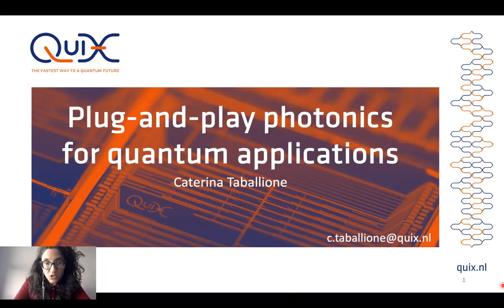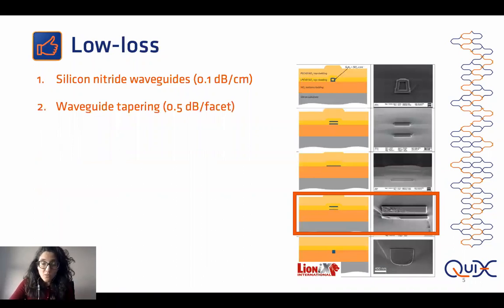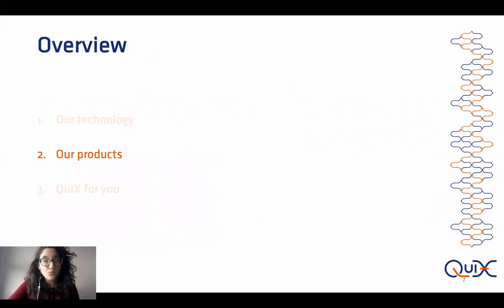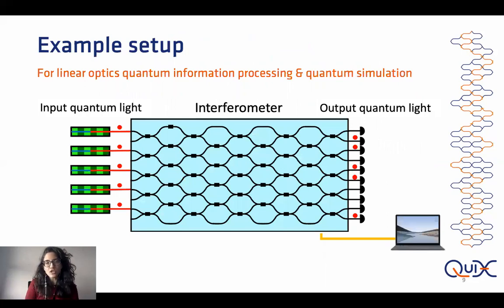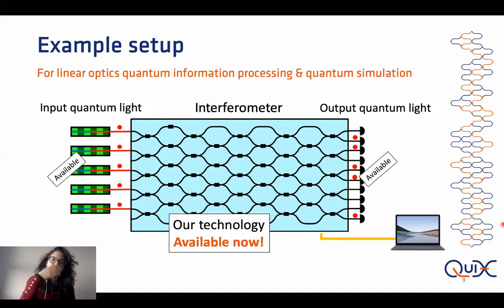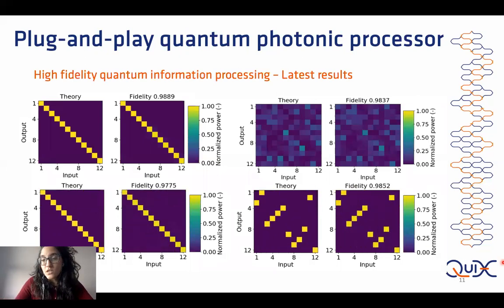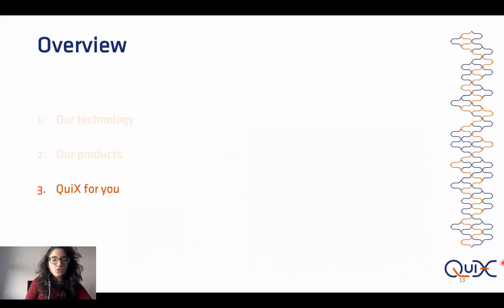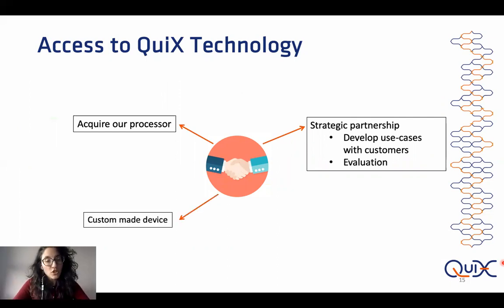QuiX - a brief intro about our technology and solutions in just 6 minutes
This is our 6 minute pitch with a brief introduction about our company, technology and solutions. Check out what QuiX can do for you!